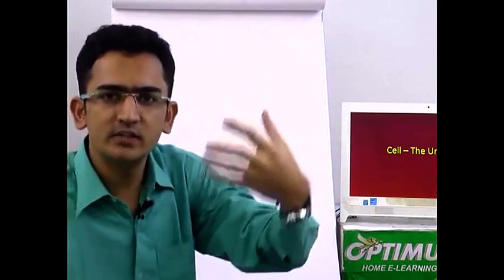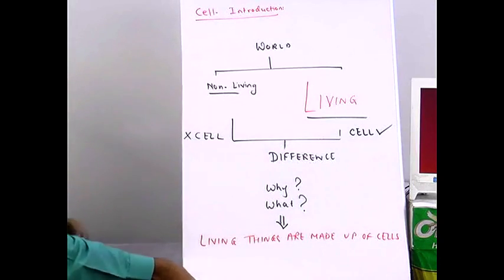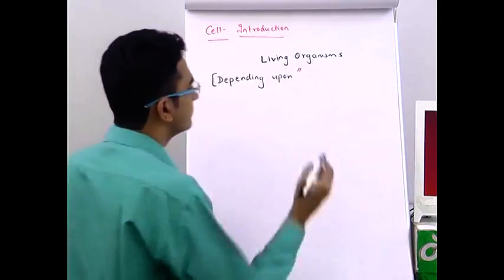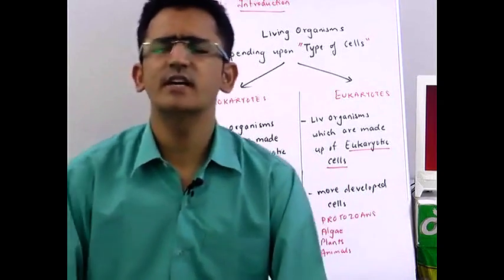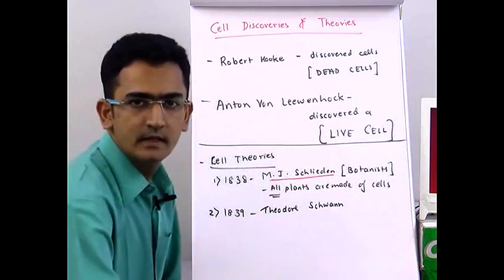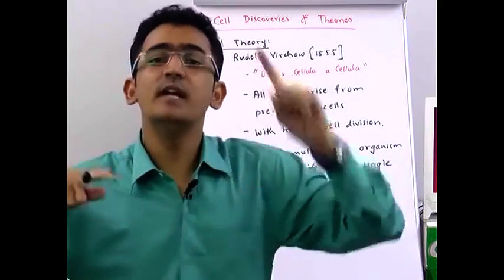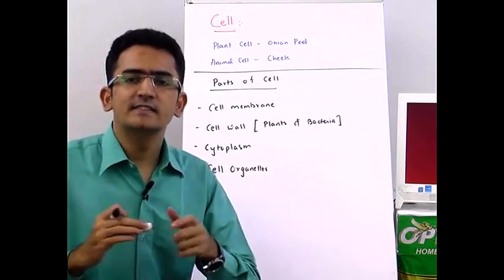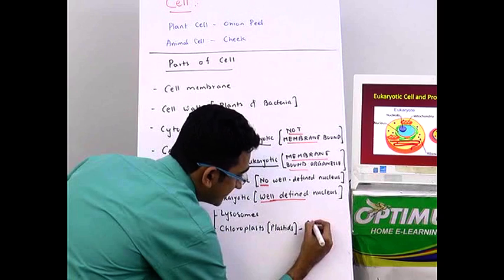NEET BIOLOGY | CELL THE UNIT OF LIFE SYNOPSIS | NEW EDITION | OPTIMUM EDUCATORS